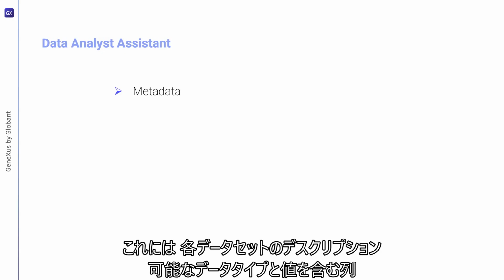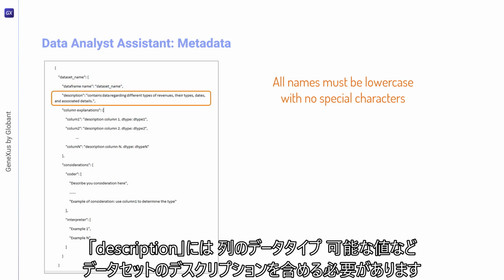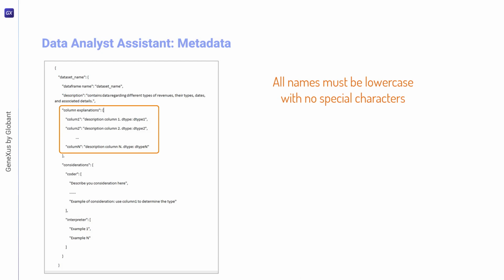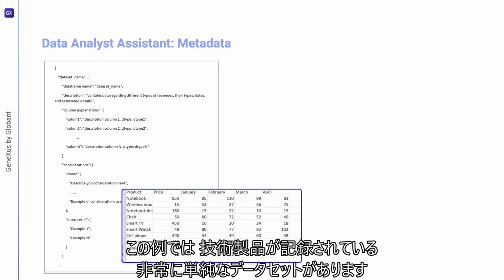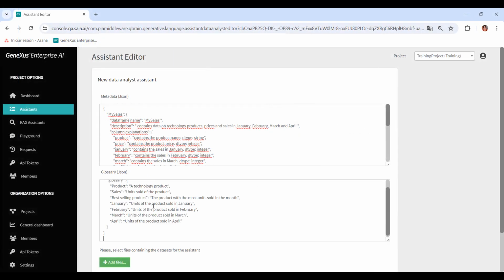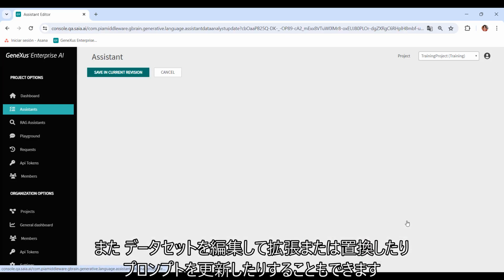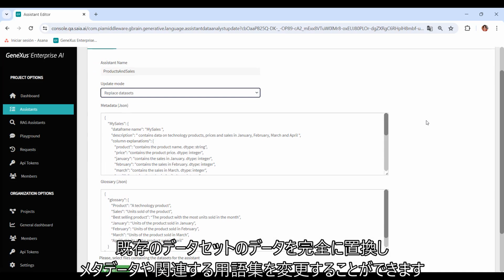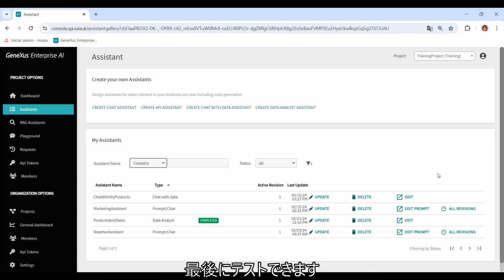【Enterprise AI Course】14/52：データ分析アシスタントの作成および使用